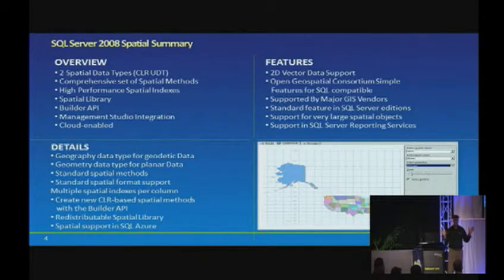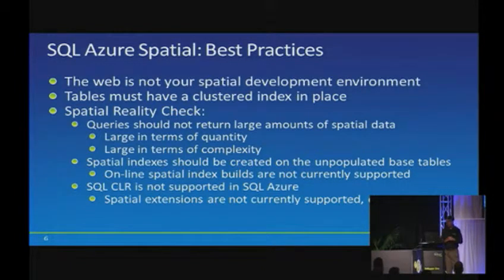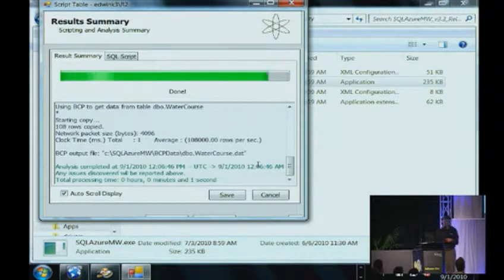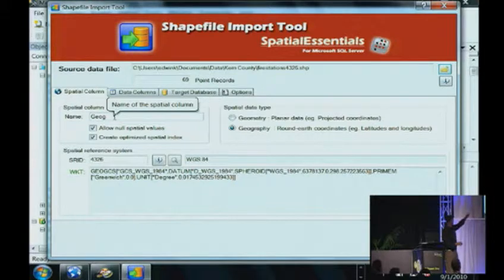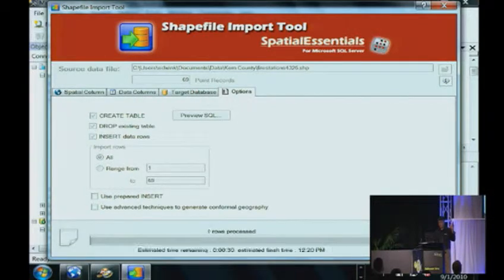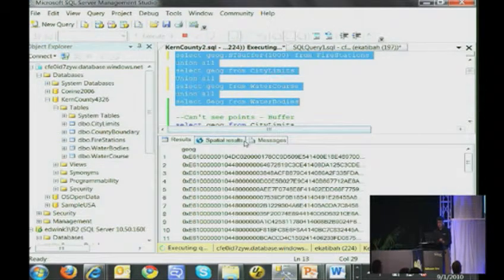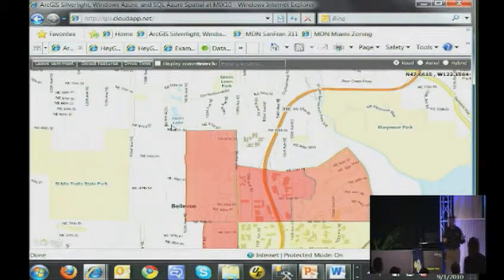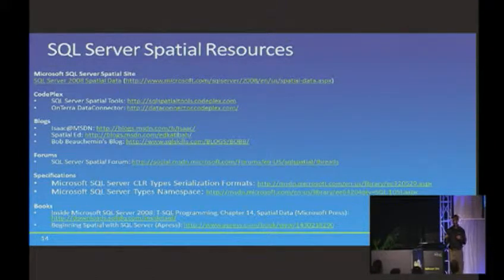Tech·Ed New Zealand 2010 Location Enabling the Cloud – Spatial Data Support in SQL Azure